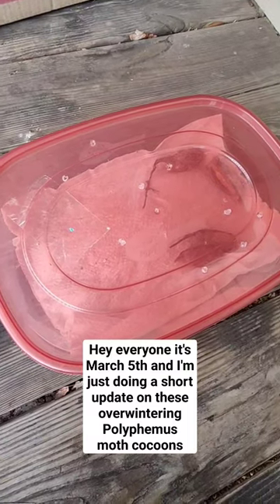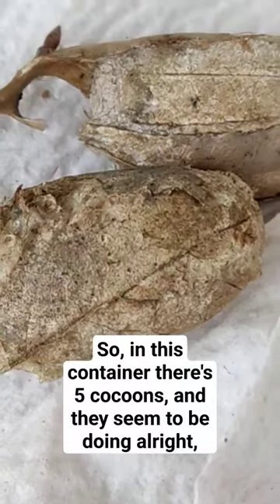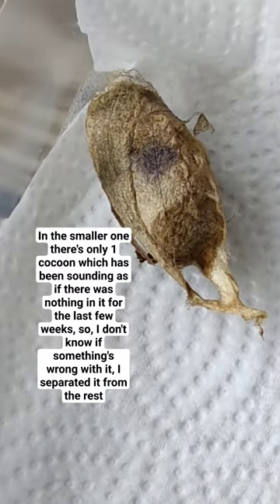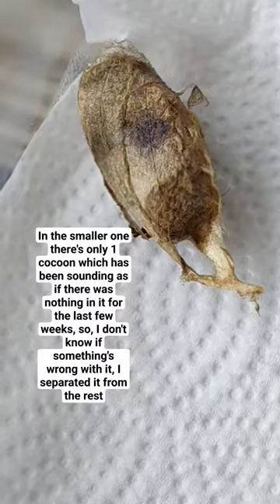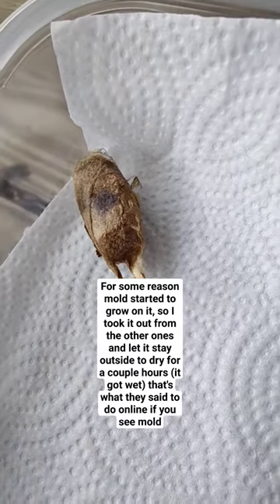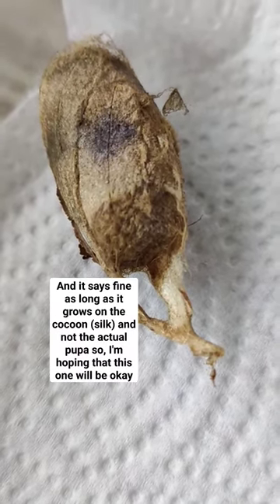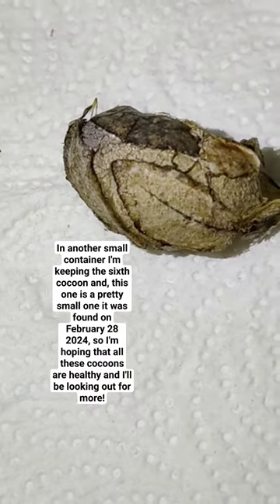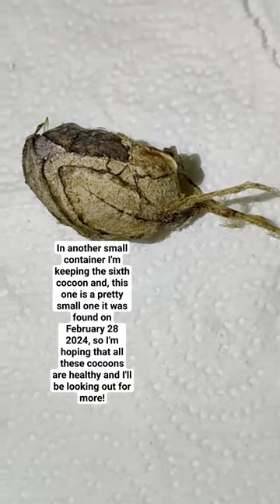March 5th Polyphemus cocoon update!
Video on March 5 of Polyphemus moth cocoons. I'm not sure about the moldy one or if it's okay in there but still trying to care for it.